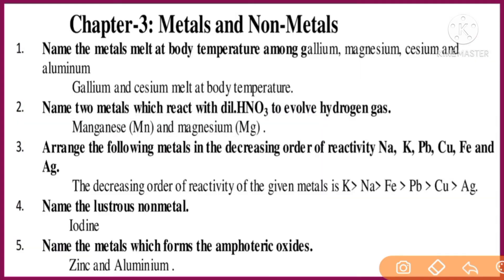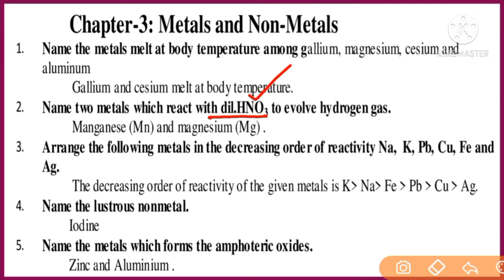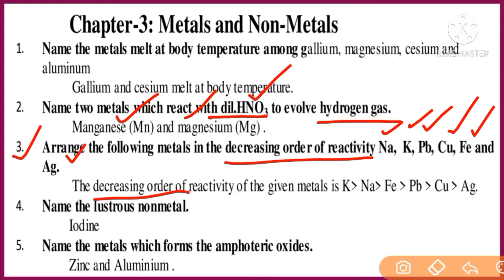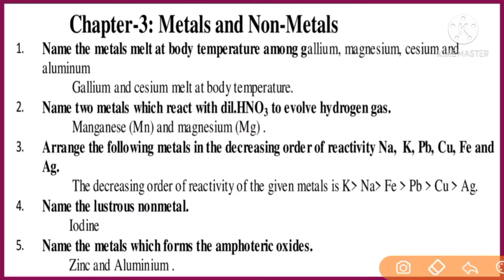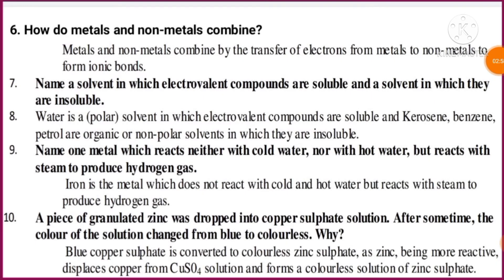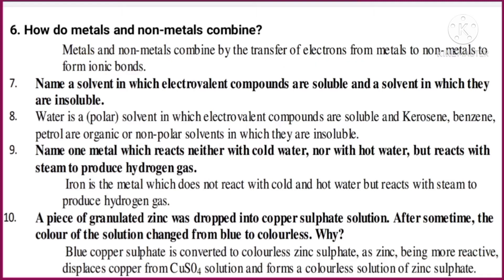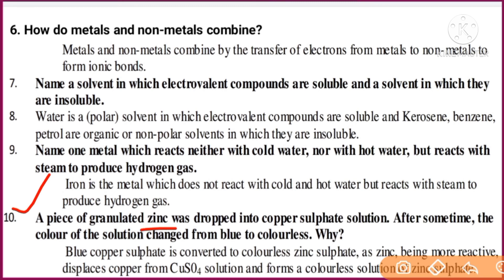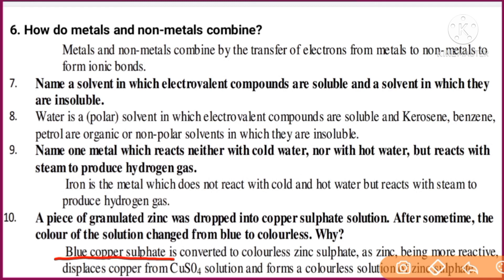#12|Passing package of Class10 Science|Chapterwise Most important question answers discussion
12Most important question answers Target 95+ and passing package of Target 35+ .Class-10 Science.

education department government of karnataka